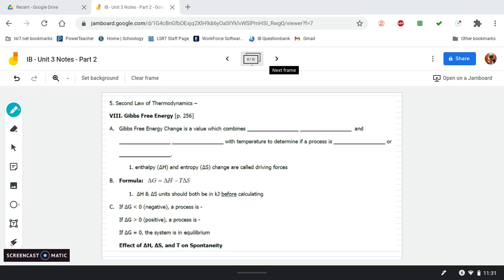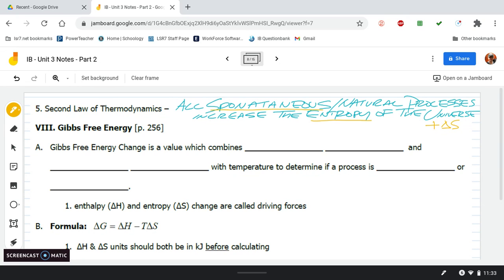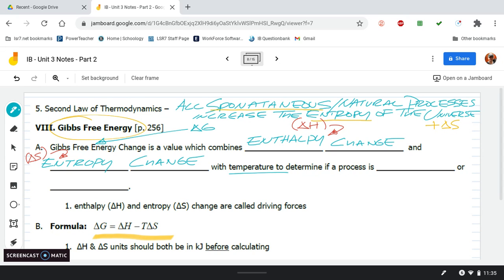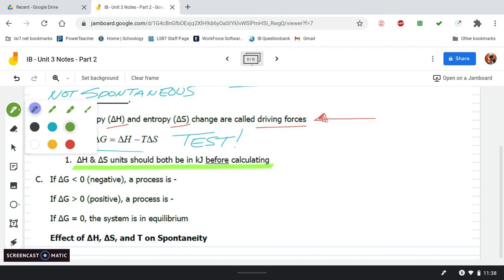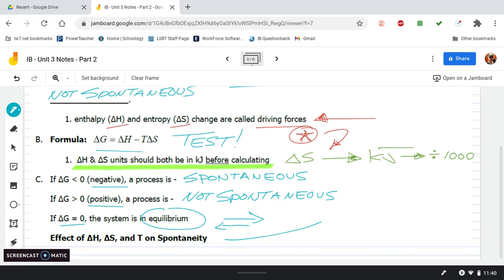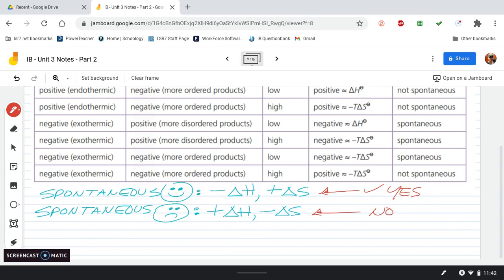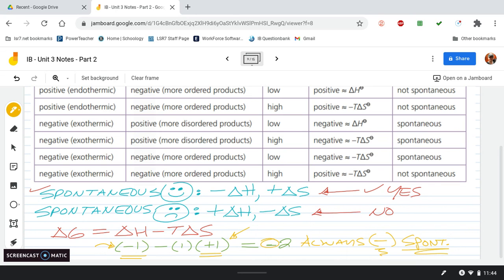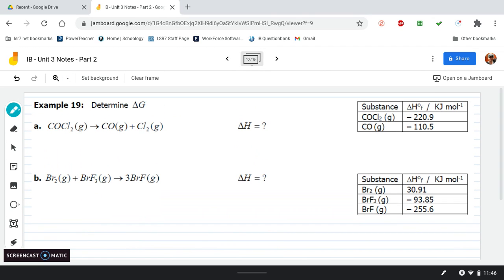IB Unit 3 Notes - Section 4 - Part 4